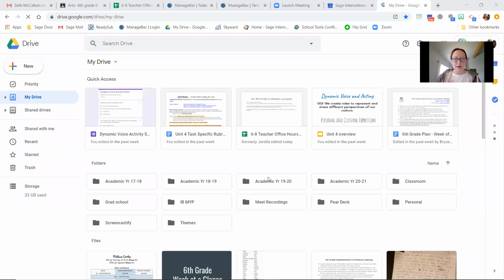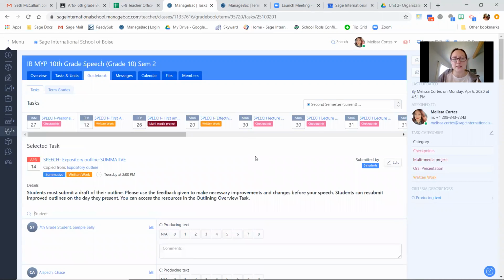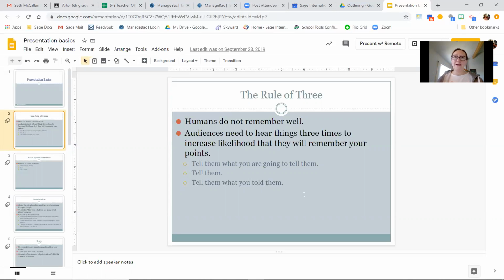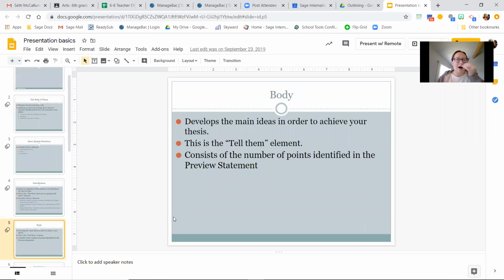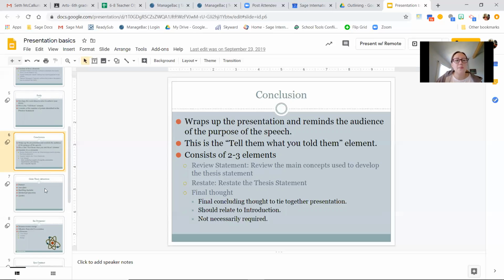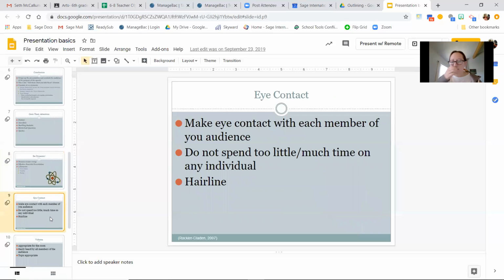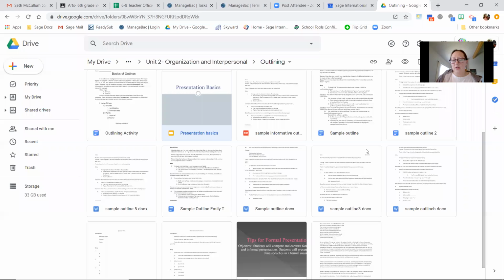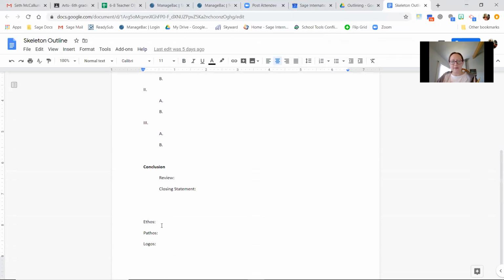Virtual Speech 4 7